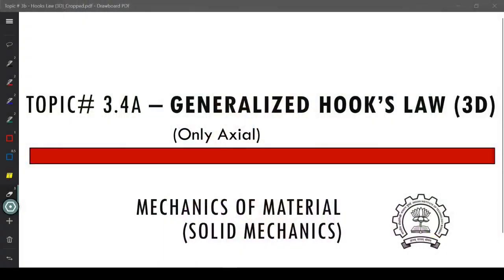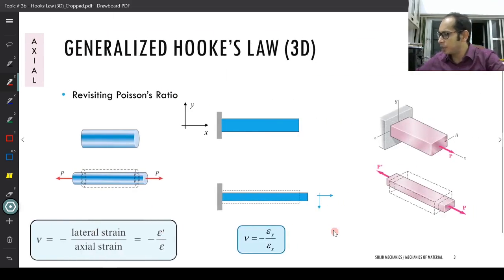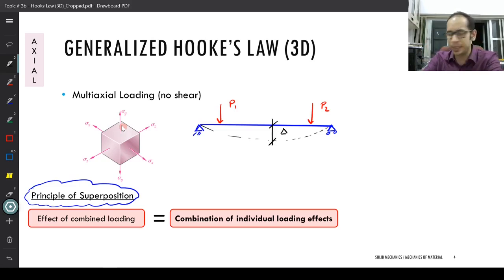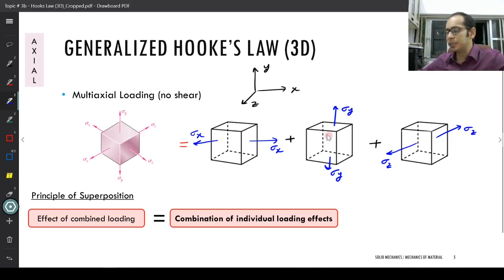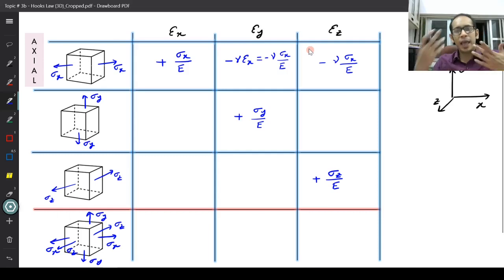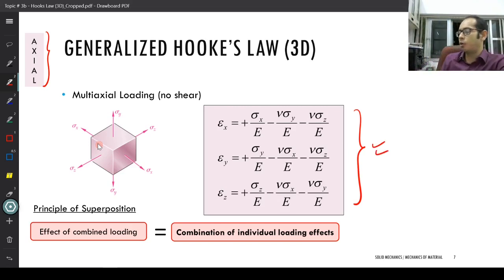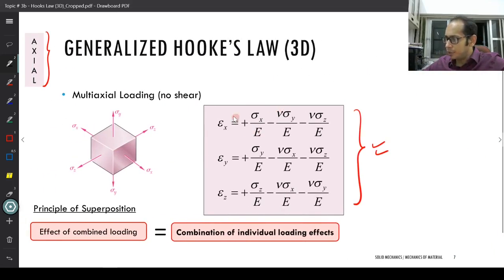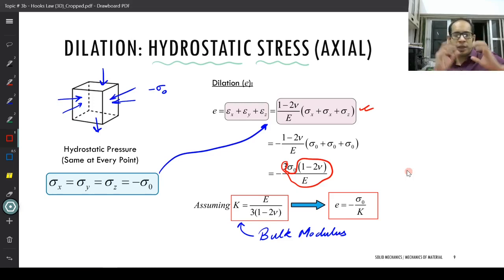Topic # 3.5A - Generalized Hooke's Law in 3D (Only Axial Stress)